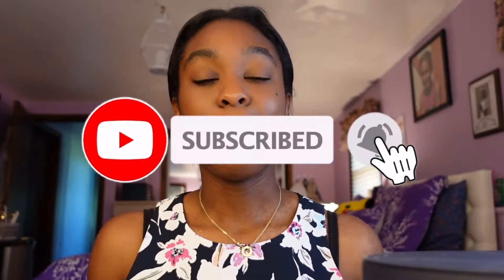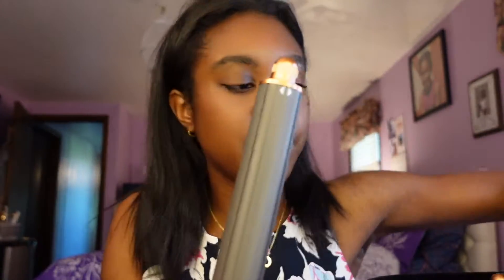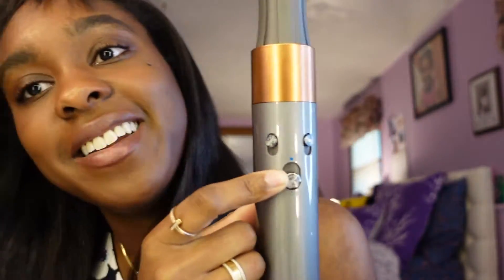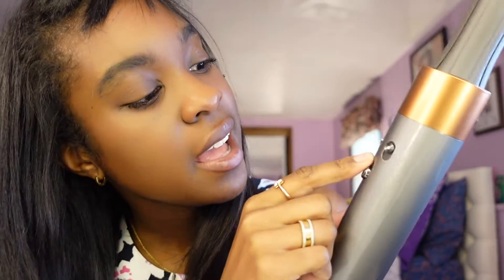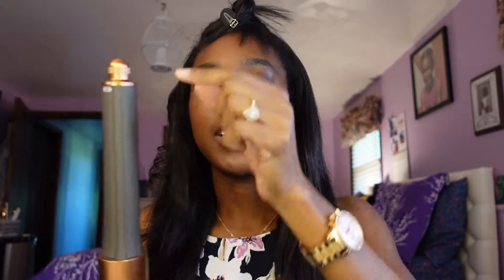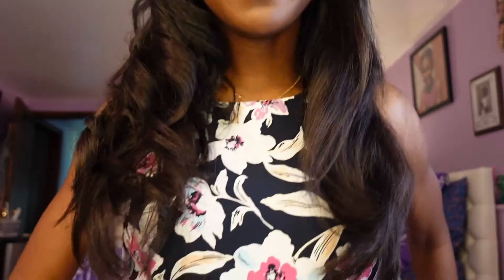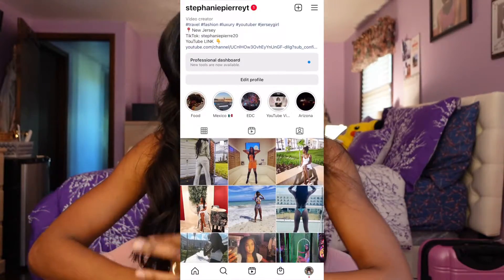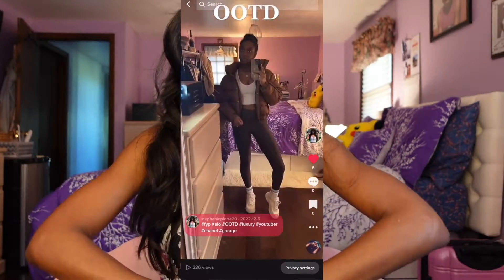Dyson airwrap review | does it work on natural hair?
Dyson airwrap review does it work on natural hair? I have had the dyson airwrap for about 5 months now and wanted to do a review. I absolutely love it and will never be using my old blow dryers again. If you have been wondering if the dyson airwrap is for you watch my video to help you find out.

Chapters:
00:00 Intro
0:58 what it comes with
03:42 what is the dyson airwrap
04:36 putting in my extensions
5:11 blending in the extensions for the front of my hair
6:05 How to use the dyson airwrap
11:40 How I style my bangs with the dyson
15:35 final touches